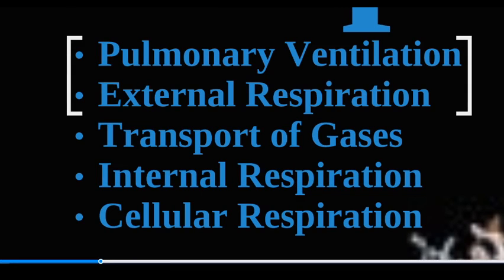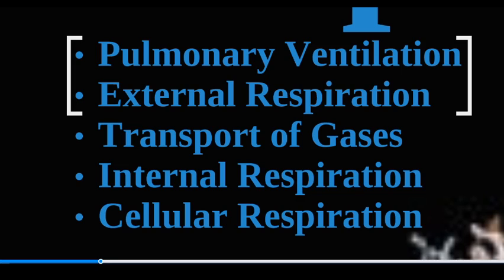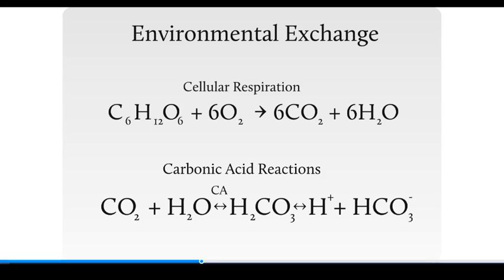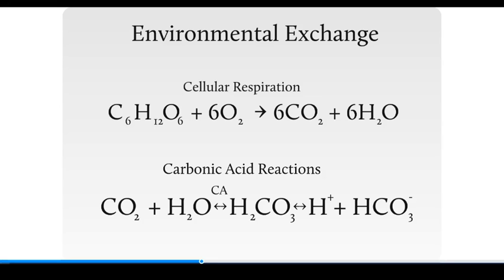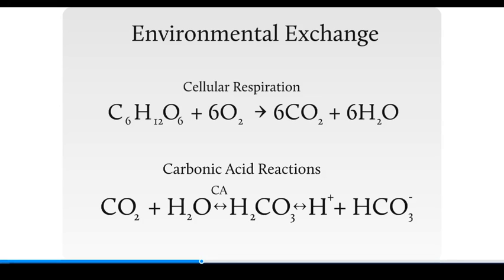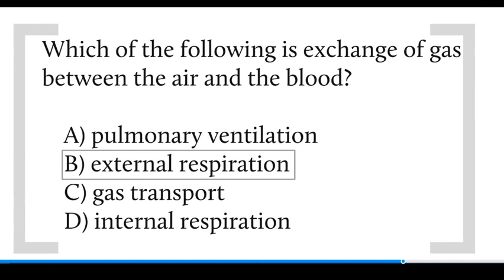The Respiratory System - Introduction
Online lecture material to correspond to Chapter 22: The Respiratory System from OpenStax Anatomy & Physiology textbook for Dr. Poe's A&P2 class.

An introduction to the respiratory system.